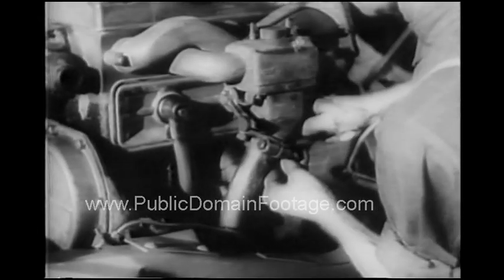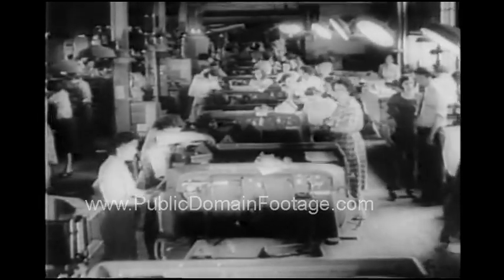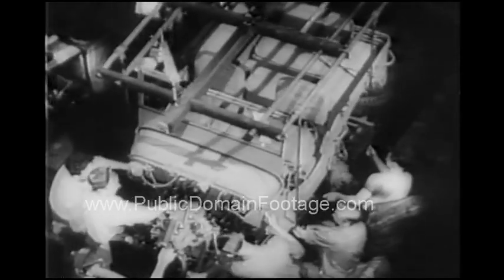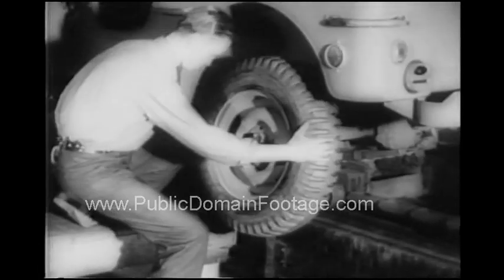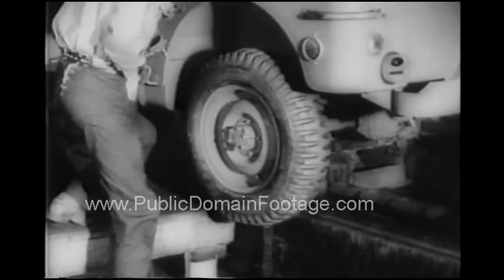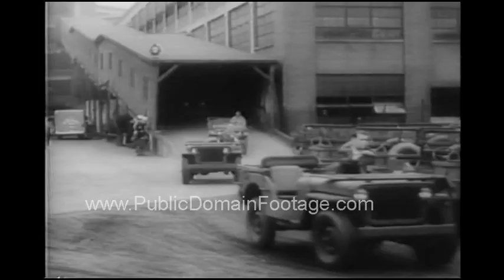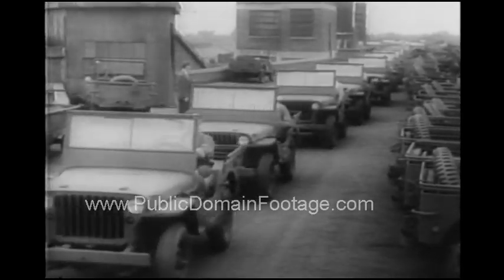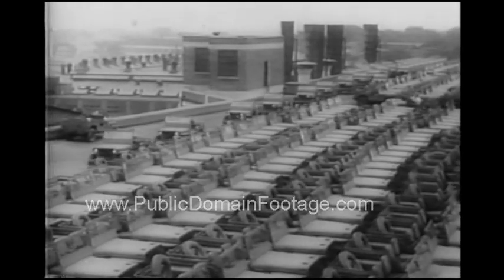1942 Army Jeeps Roll off Assembly line - Scout Cars mass produced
1942 Army Jeeps Roll off Assembly line - Scout Cars mass produced

This footage is available for purchase and usage. This is a low-resolution sample. Watermark does not appear on master. To order this material as broadcast-quality full screen/full resolution, go to PublicDomainFootage.com or send a request (with link) to . Total buyouts. No licensing hassles. Lowest rates on newsreels, archival stock footage and contemporary stock footage packages. Everything from the historical to the hysterical. If we don't have it we'll personally search the National Archives for you.